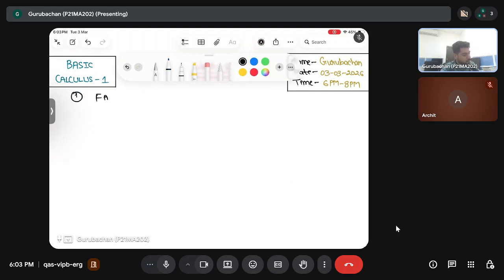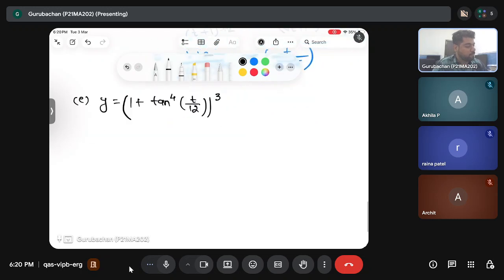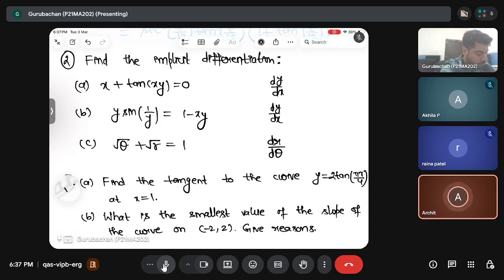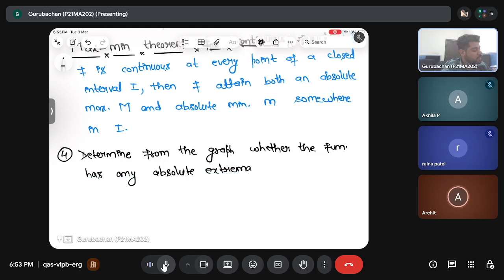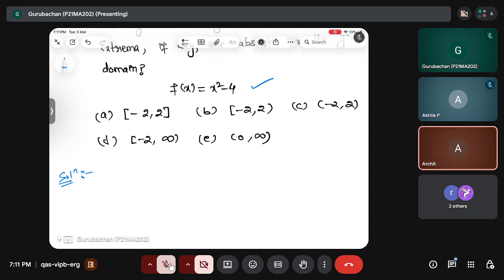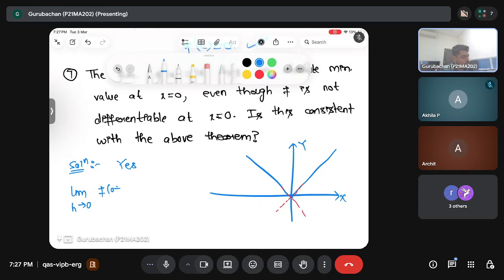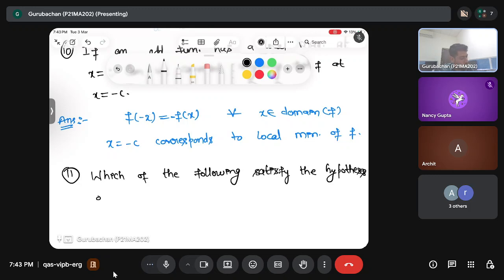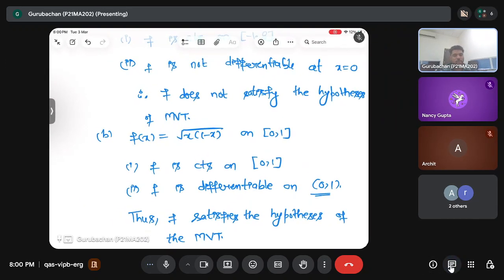Basic Calculus - 1 || Tutorial-6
In this problem-solving session, we first start with the illustration of explicit and implicit derivatives. Then, we move to the discussion of the applications of the derivatives that are maxima and minima of a function, Rolle's theorem, and the mean value theorem.